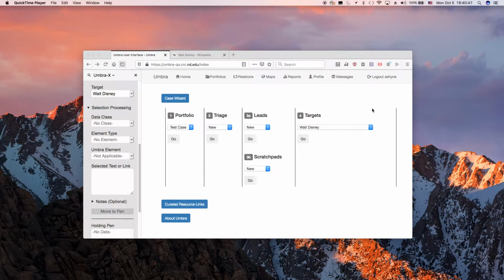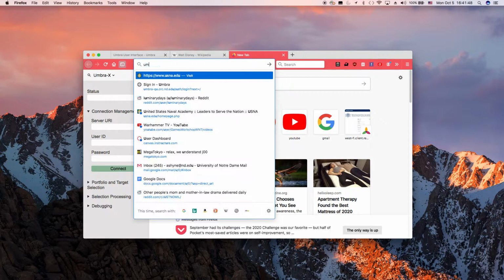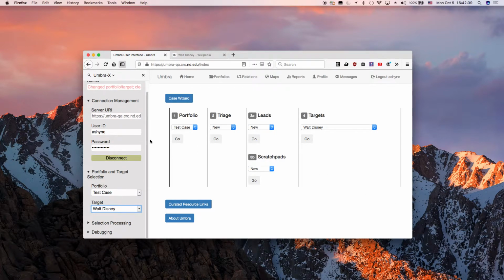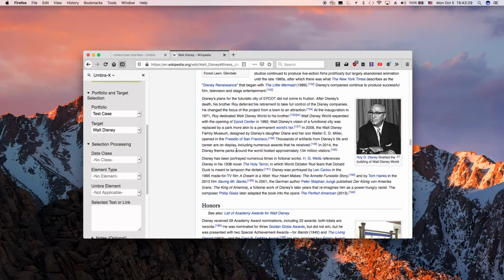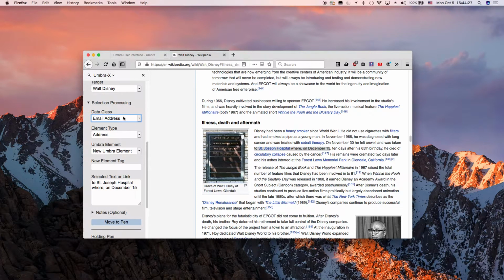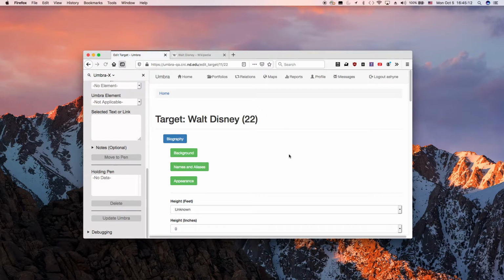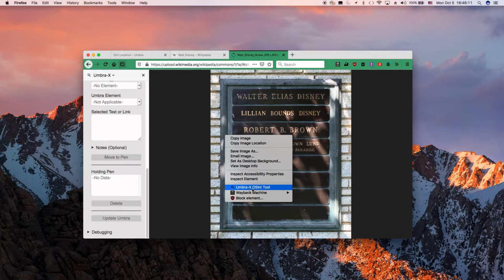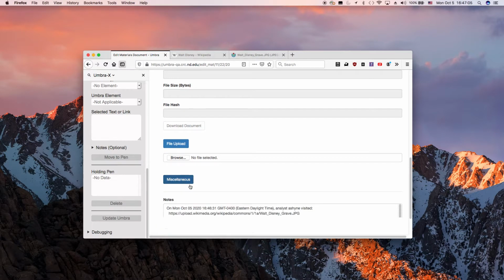Umbra-X Add-On Introduction and Guide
This video provides a brief overview of the capabilities of the Umbra-X Add-On, and how to use it.